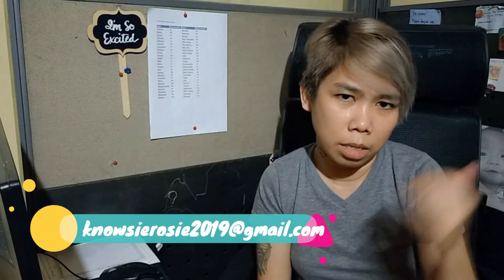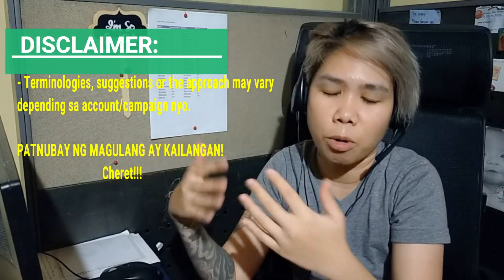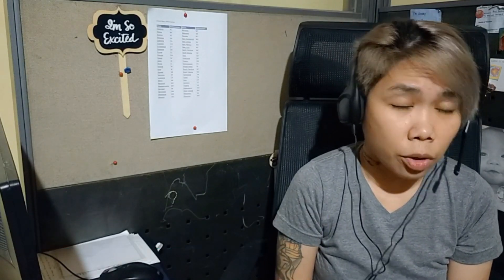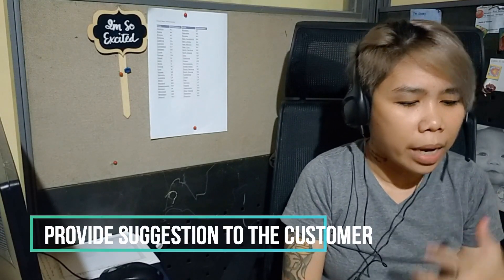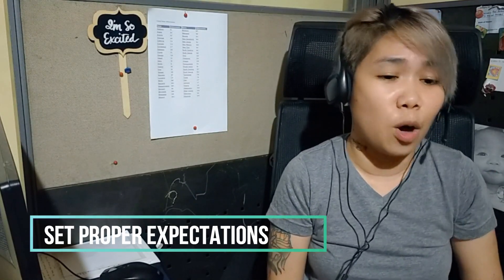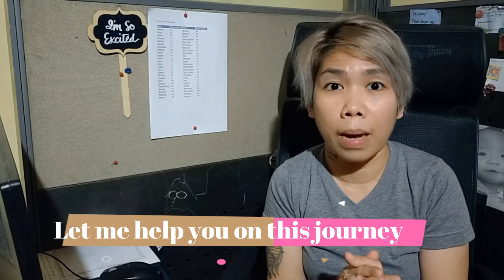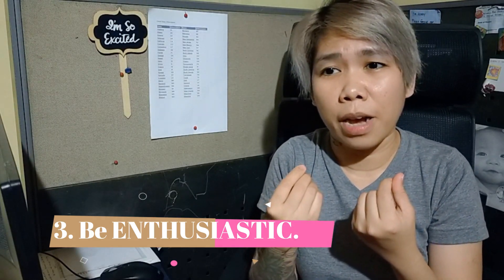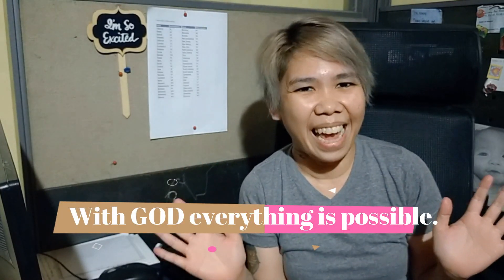How to improve NPS in call center? Easy Guide and Tips!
This video will help you on how to handle a mock call, how to make customer satisfied, how to handle irate customers, how to increase your NPS score and how to increase CSAT.

This video will guide you a step by step process on how to make your customer happy and satisfied.

Feel free to provide your thoughts and suggestions.
Send us your message if you have any questions or any scenarios that you would like to discuss about call center.

We are here to help. Let us work together for you to get that dream job.

We are blessed to become a blessing, to become an inspiration, to become a source of strength, to become a channel of hope for everyone.

We are giving thanks, love and light to:
Filmora music library
Wikimedia